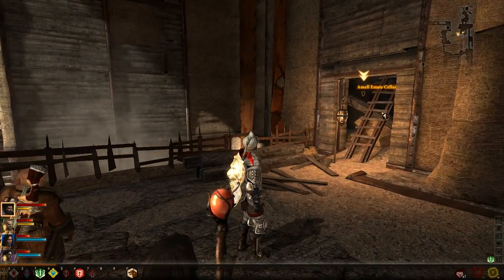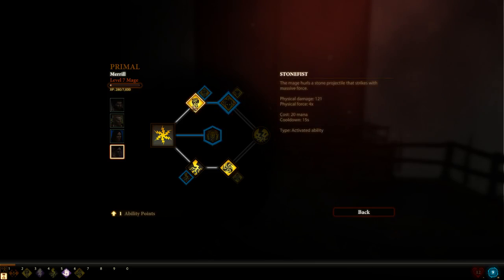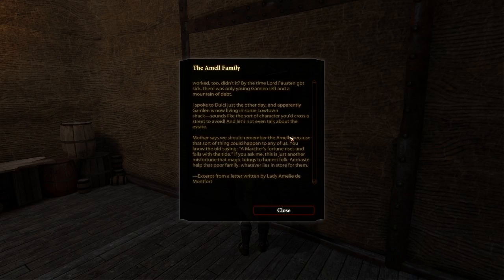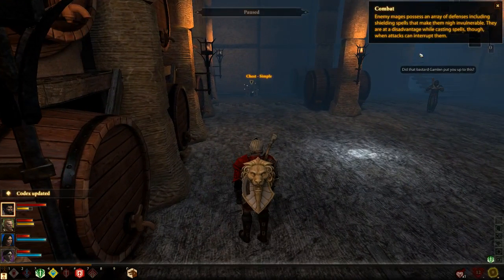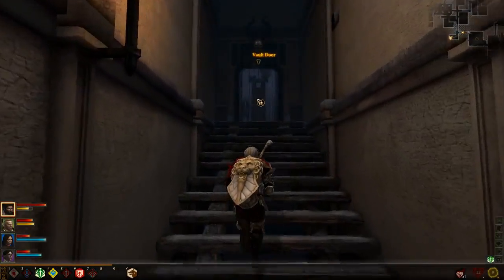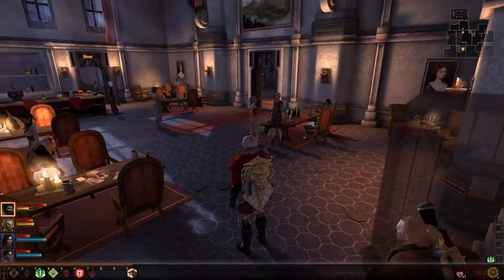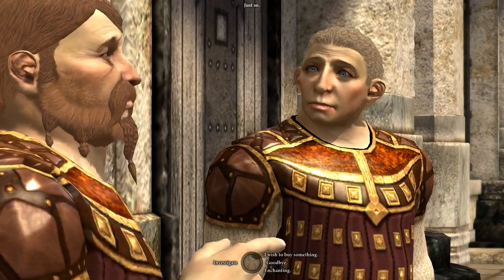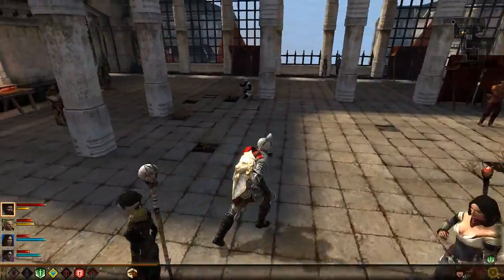Dragon Age 2 part 15: Where there's a will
Since we're here, we might as well head out of Darktown and up into our old estate cellar to retrieve the will that we have yet to see-- just to make sure Gamlen has been completely straight with us...by the end, we manage to run into an old friend!